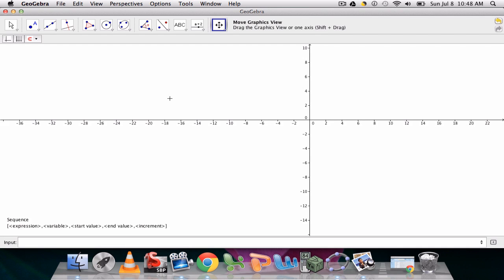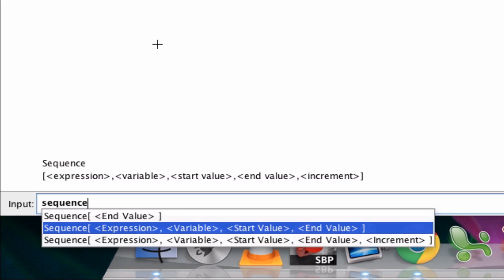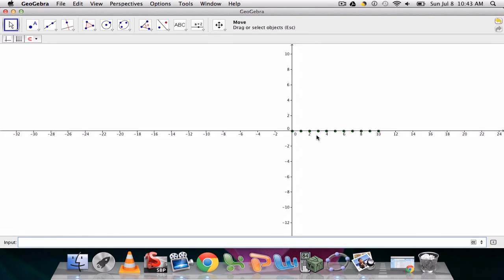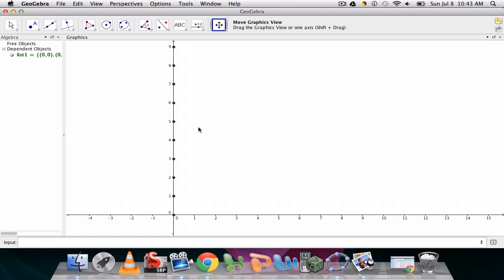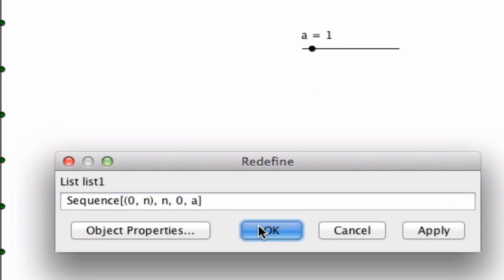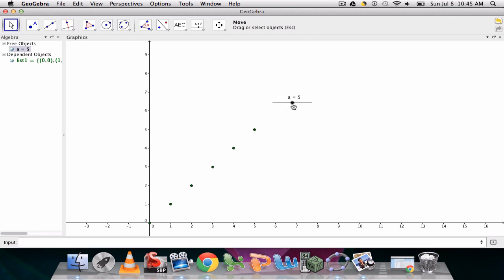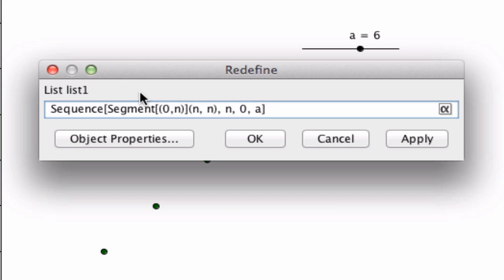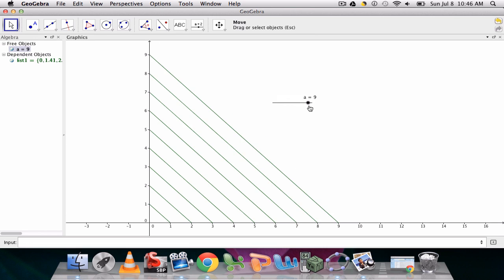Geogebra - Introduction to Sequences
Demonstrating how to set up a sequence in Geogebra